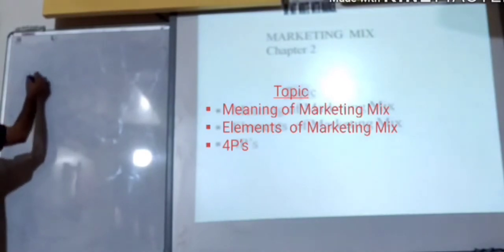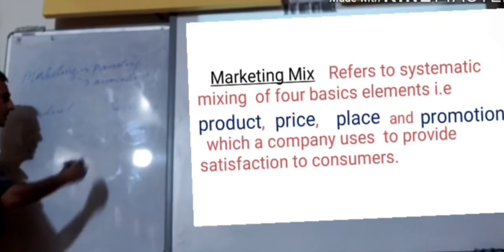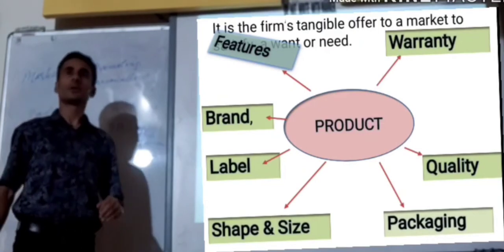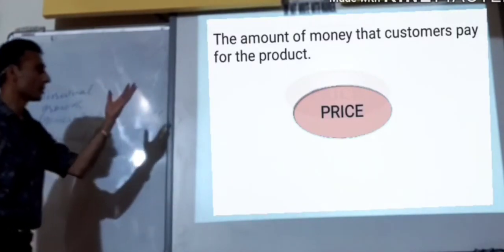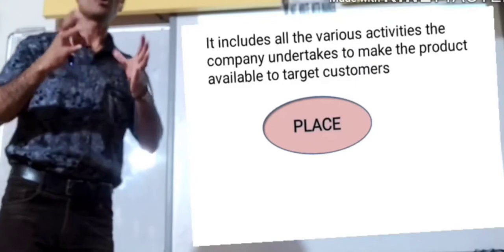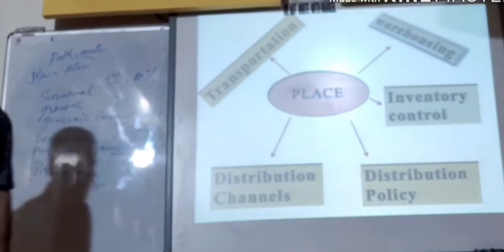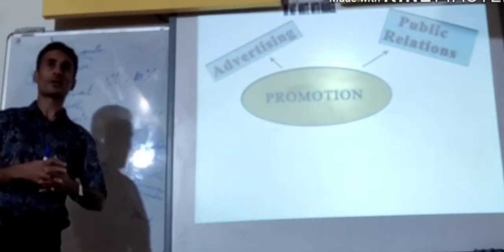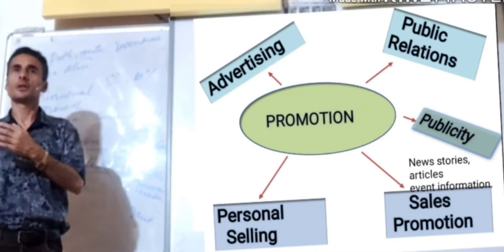Marketing Mix#and 4p's#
Meaning of marketing mix#, 4p's# of marketing# mix explained